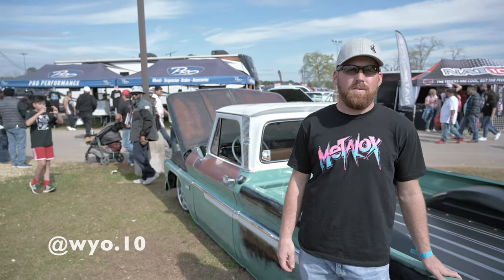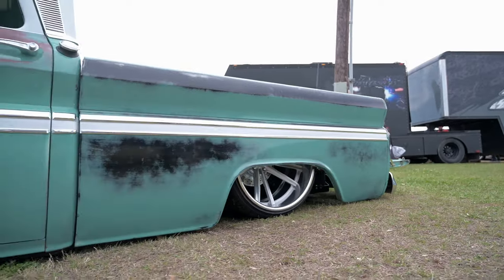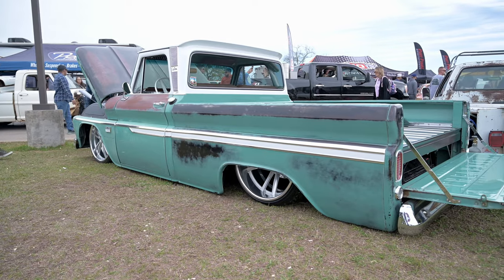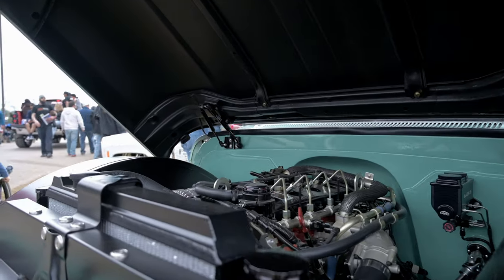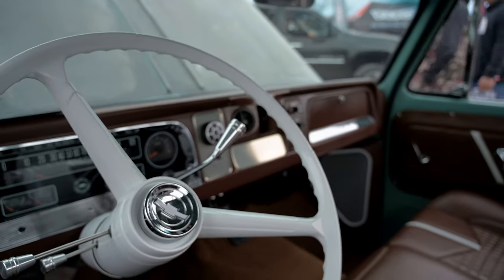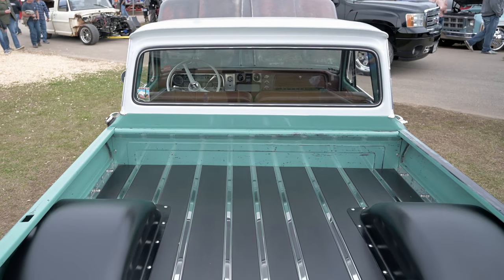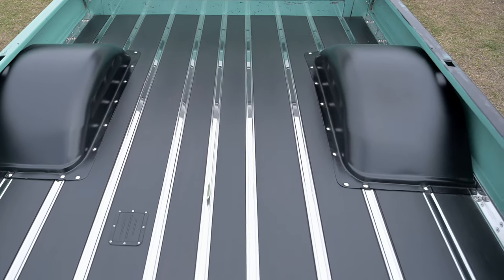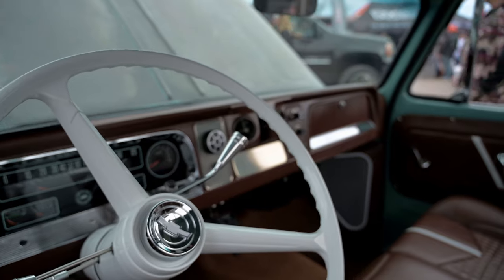THE MONEY SHOT PROFILE: a Cummins-swapped, bagged on big billets patina '66 C10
In this video, we introduce you to Morgan Youngberg (@wyo.10), the owner of Money Shot - the Cummins-powered, bagged on big billets patina '66 C10 . Man, this truck is so cool and so is the owner. Built by Kyle at Metal OX Fab (@metaloxfab) and Johny G (@66chevy).